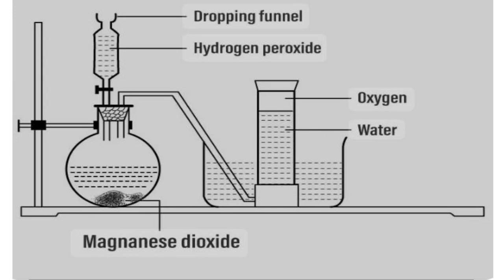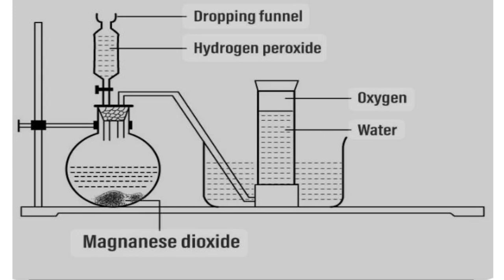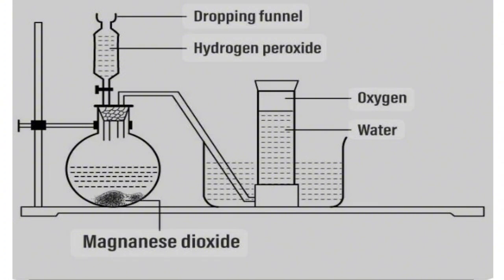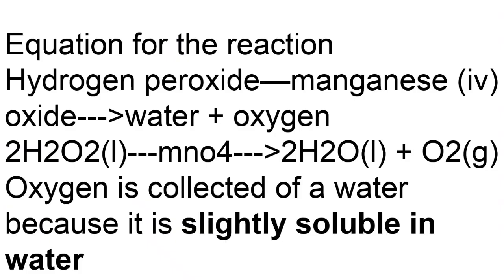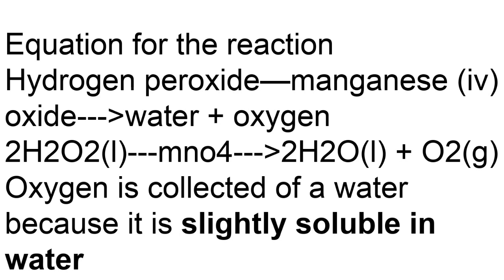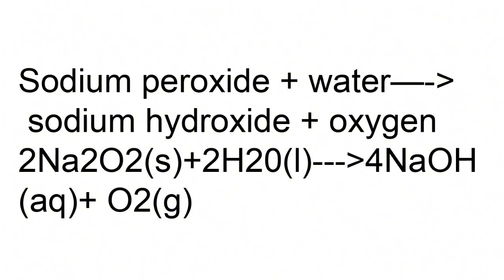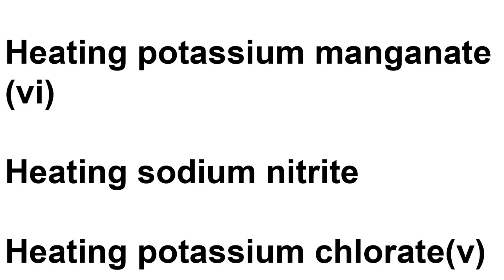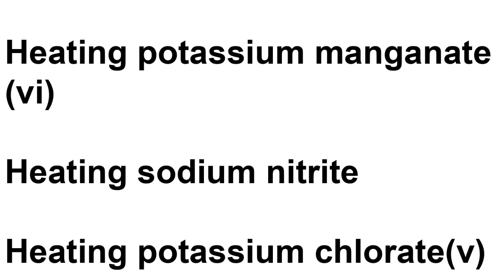August 18, 2024